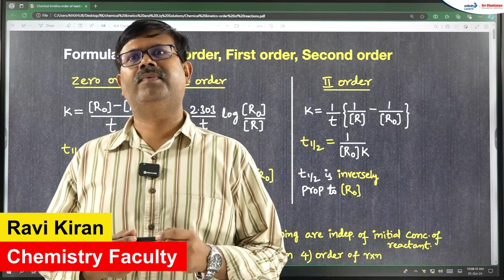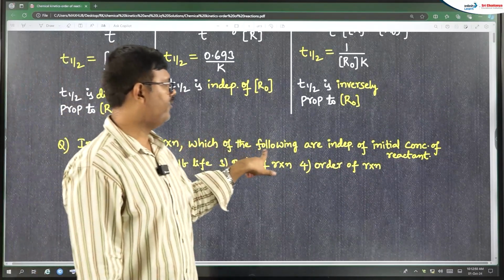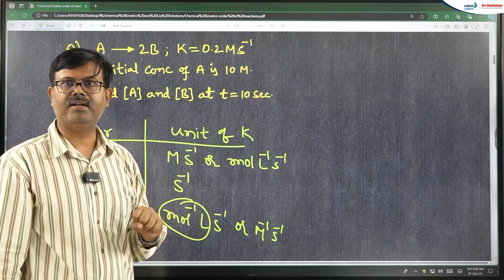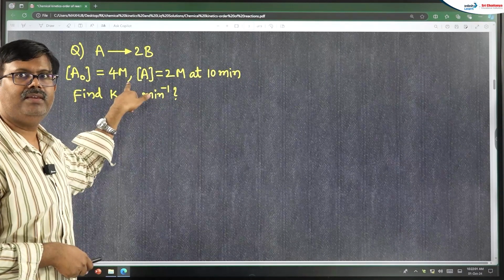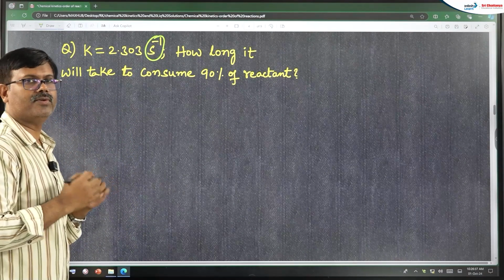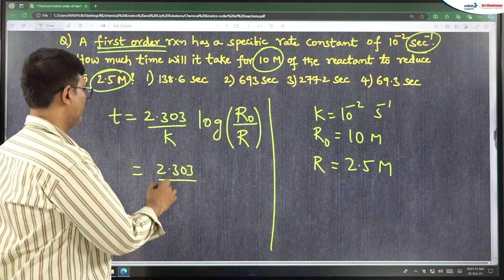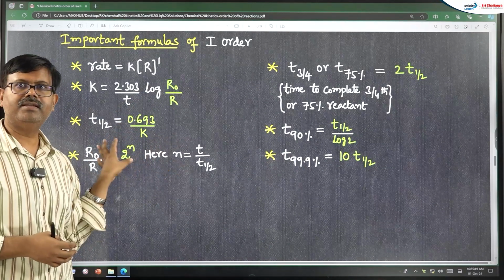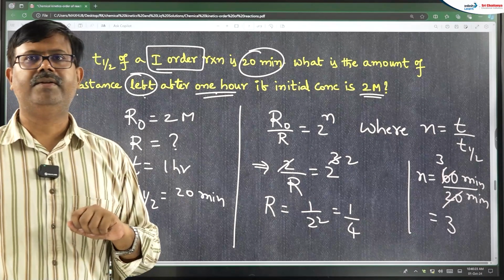Chemical Kinetics Order of Reactions || NEET Chemistry || NEET 2025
Chemical kinetics is the study of the rates of chemical reactions and the factors that affect them. The order of a reaction is a key concept in kinetics, representing the relationship between the concentration of reactants and the rate of the reaction.

Zero Order: The rate is constant and independent of reactant concentration. Rate = k (where k is the rate constant).

First Order: The rate is directly proportional to the concentration of one reactant. Rate = k[A].

Second Order: The rate depends on the square of the concentration of one reactant or the product of the concentrations of two different reactants. Rate = k[A]² or Rate = k[A][B].

Higher Orders: Reactions can have orders greater than two, but they are less common.

The overall order of a reaction is the sum of the orders with respect to each reactant. Understanding the order helps predict how changes in concentration affect the reaction rate.

FAQ's :

What is the order of a chemical reaction in kinetics?
What is a first order reaction in chemical kinetics?
What is the correct order of reaction?
How to tell if a reaction is 1st or 2nd order?
What is the 2nd order reaction?
How to check order of reaction?
What is the K formula for a first order reaction?
What is the first order of kinetics?
What is first order and second-order kinetics?